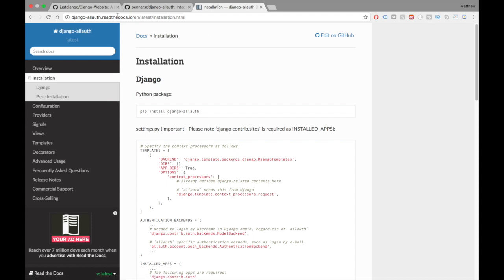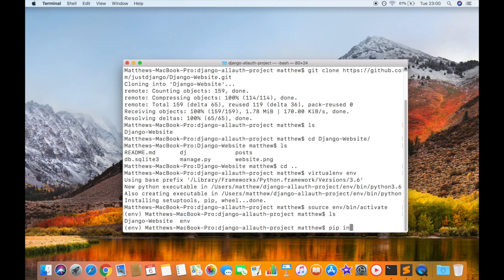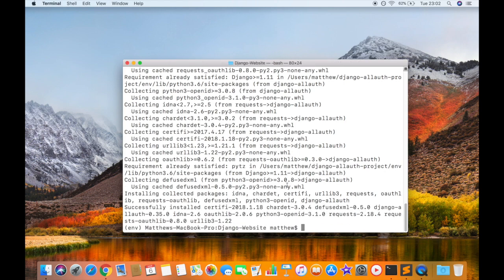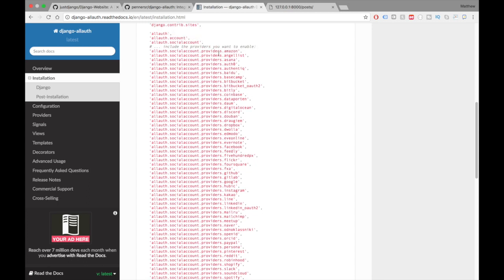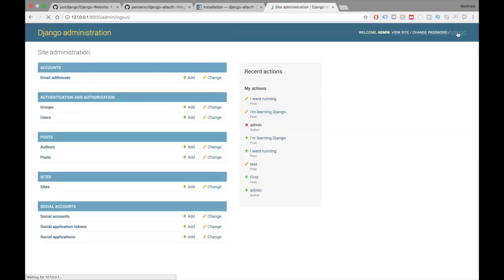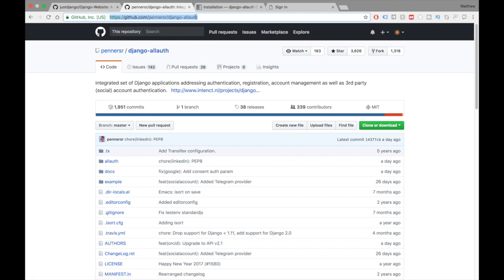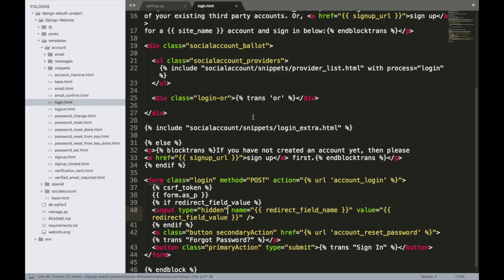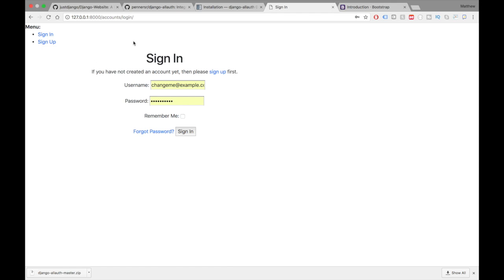How to Setup and Customize Django Allauth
Please note this video is over two years old. I've left it up for those of you who might get value from it but be aware that packages update and things change. It could not work for you and that might just be because the tech has changed by now. If you experience an error, read the documentation and see what it's usage and installation guide is.

In this video, we show you how to implement Django Allauth - a Django package for better control of users and authentication. With such an easy implementation and awesome functionality, it's definitely one of those packages you'll be implementing into every one of your Django projects.

☝ Become a professional Django developer